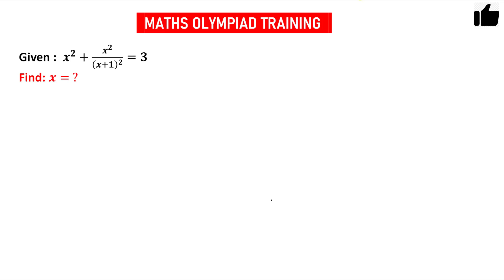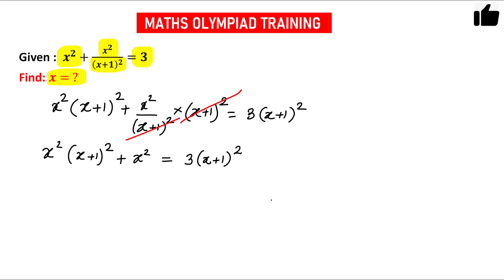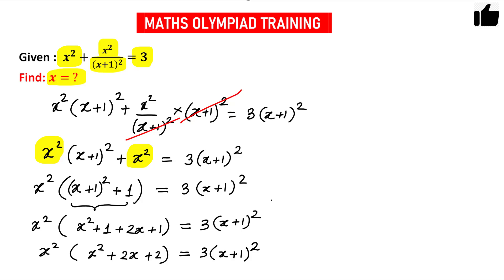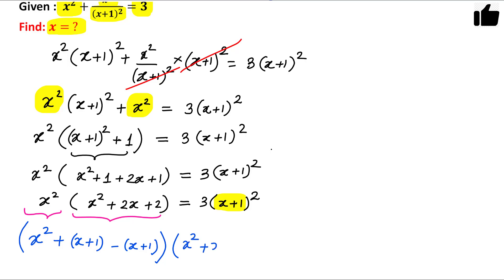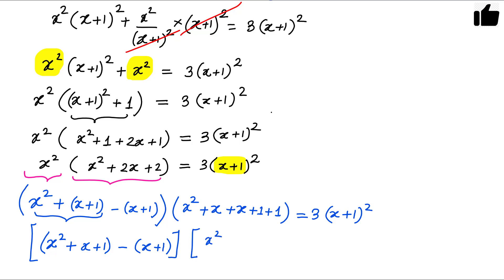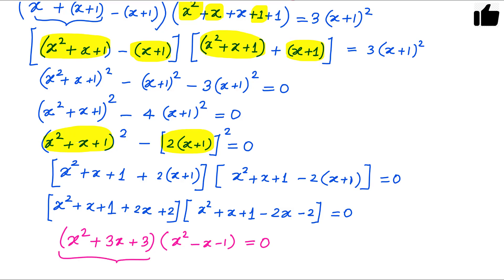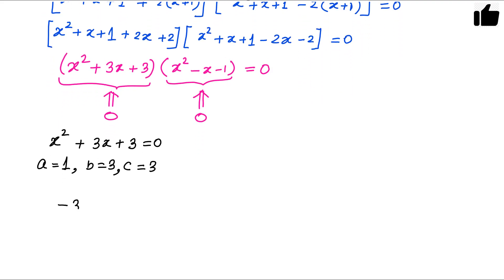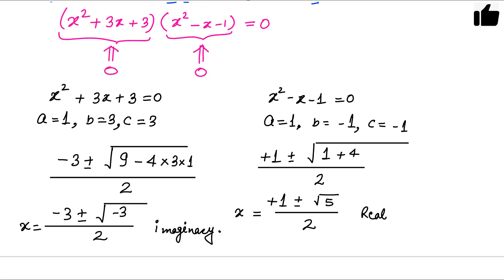You should know this trick to solve bi-quadratic I OLYMPIAD I SAT I MCAT I Xth I GRE I Pre-Math I